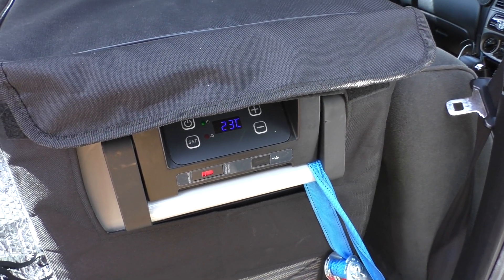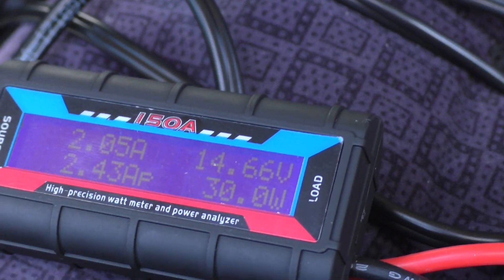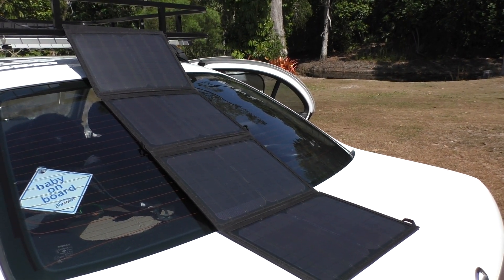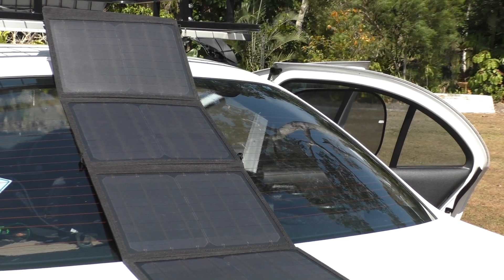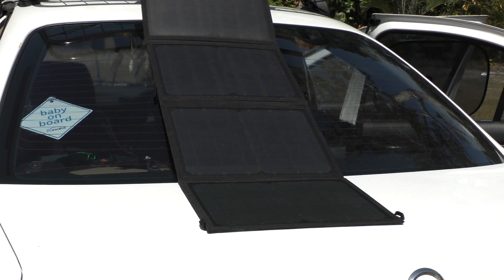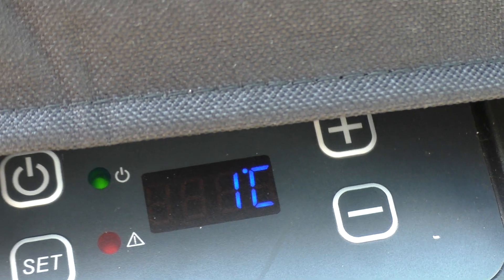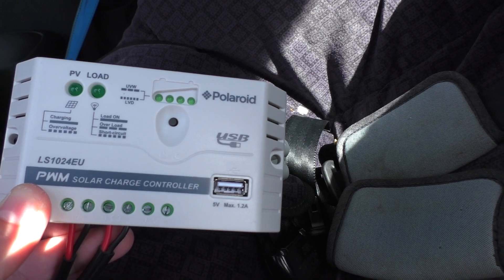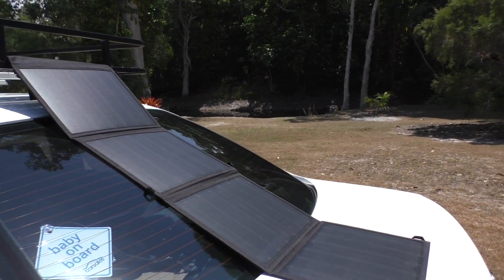Can 50w Solar Blanket Keep Up With Evakool Travelmate Camping Fridge Waeco Raps44 Battery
Testing to see if this 50w solar blanket can keep up with my fridge along with a raps 44ah agm battery